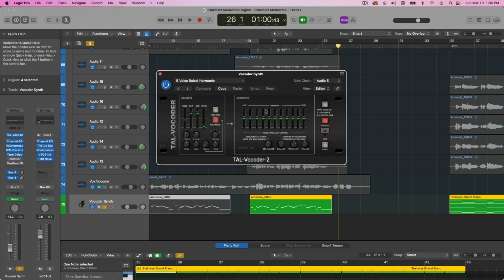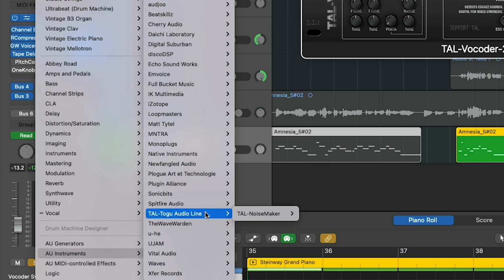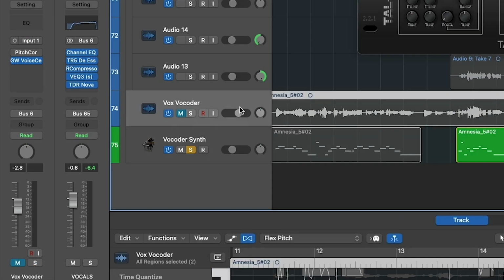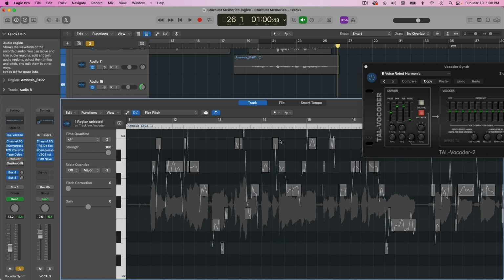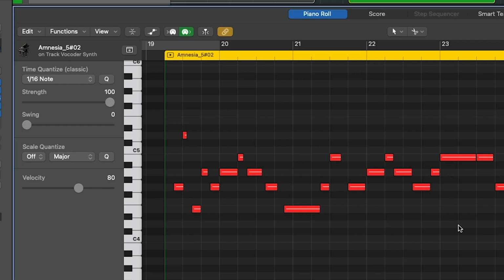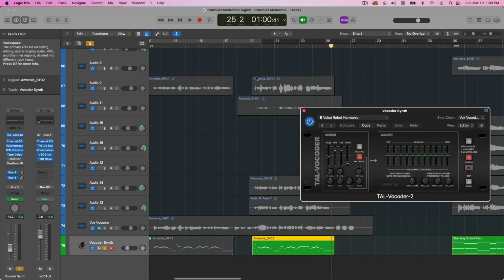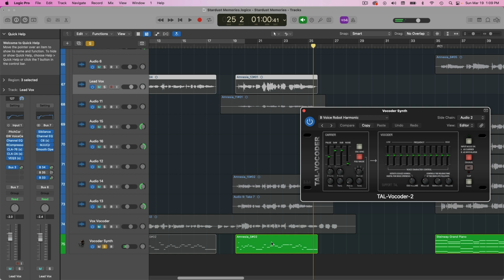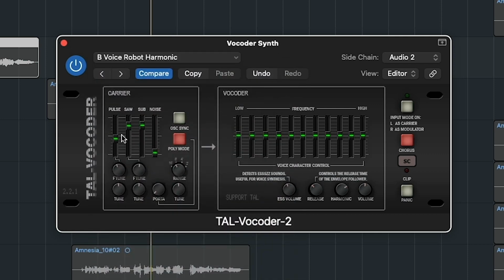Vocoder Tutorial: How to Set-Up Tal Vocoder In Logic Pro X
✔️ FREE MIXING CHECKLIST ✔️ (Finish more songs, faster!)

Learn how to easily add vocoder vocal effects to your productions for free.

🎧 SPOTIFY GROWTH COURSE:
Discover how to generate your first $1,000 a month from Spotify: